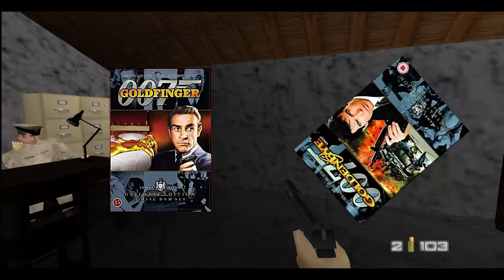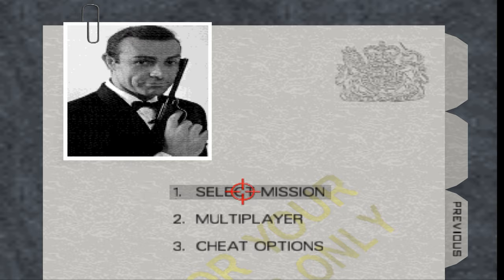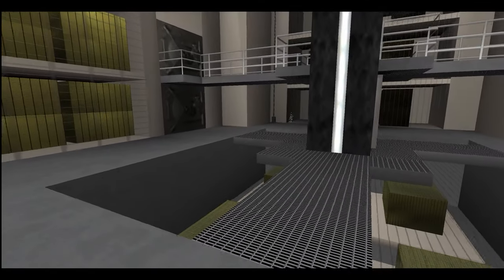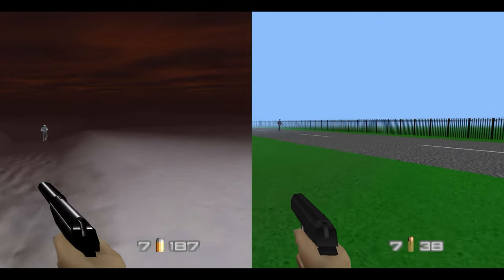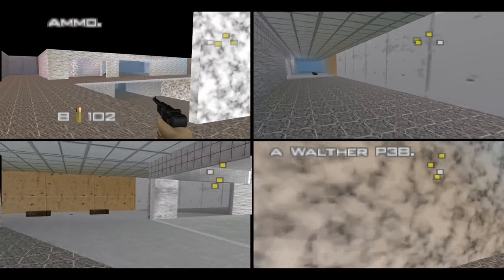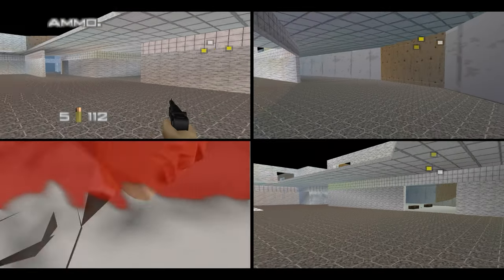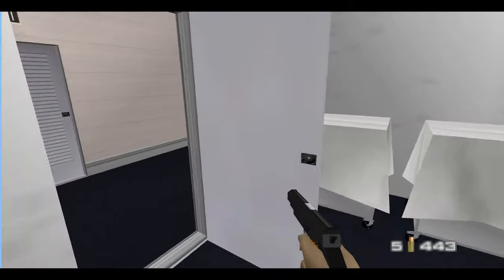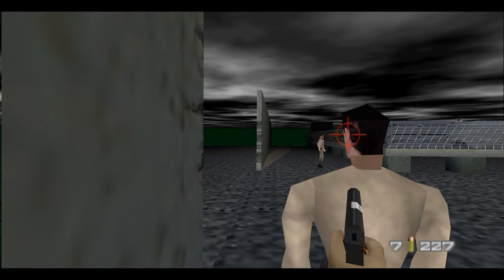Game Review: Goldfinger 64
I mush be dreaming...